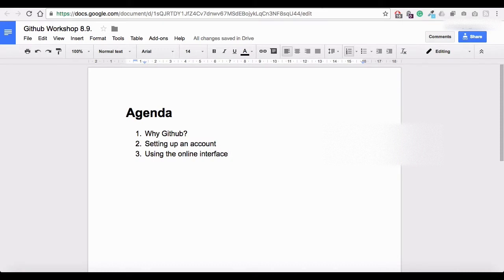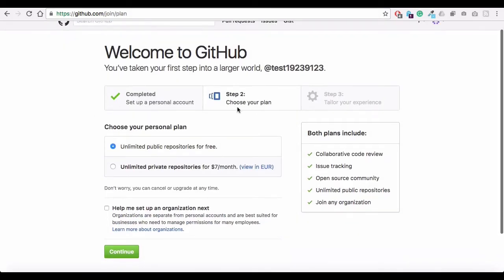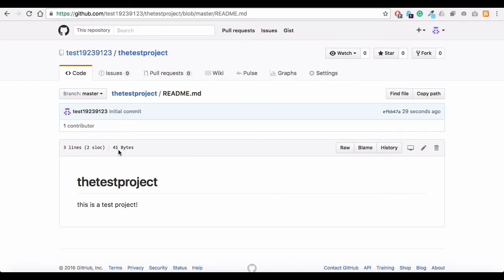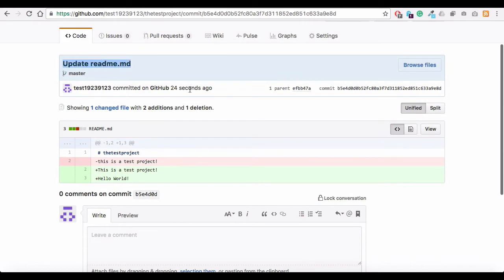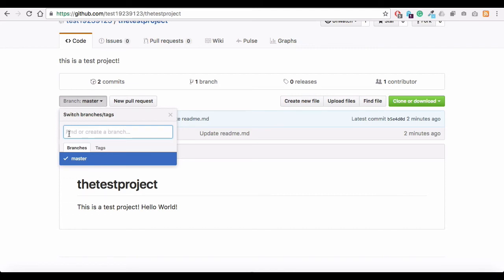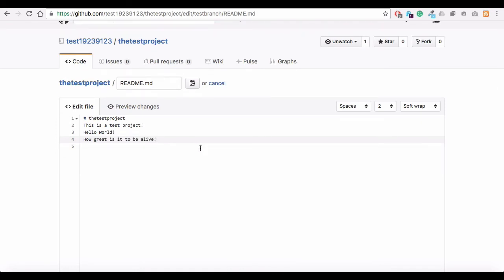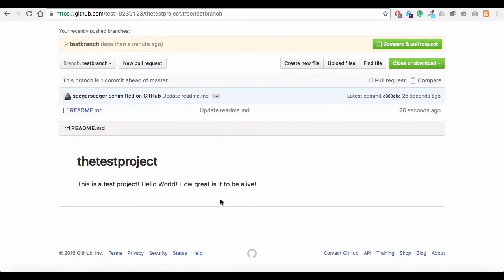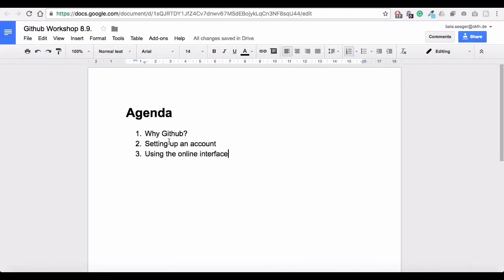Github Tutorial #1 - intro, account creation, web interface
In this first github tutorial we cover the following items:
2. creating a github account
3. using the github web interface